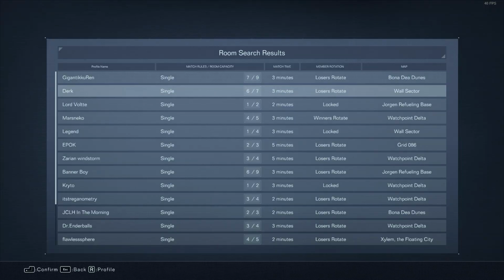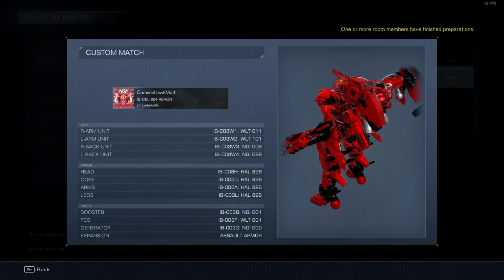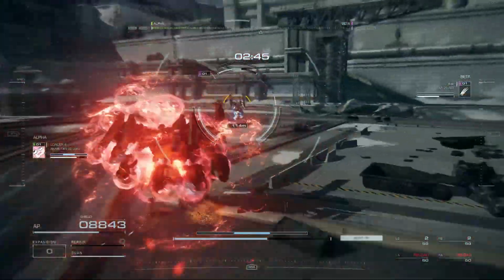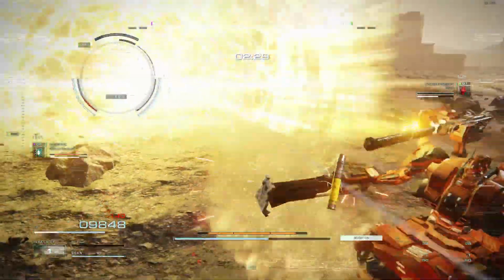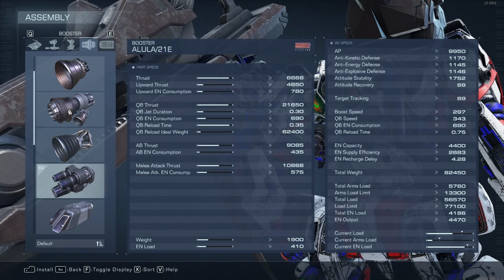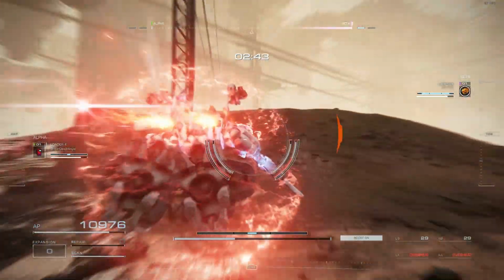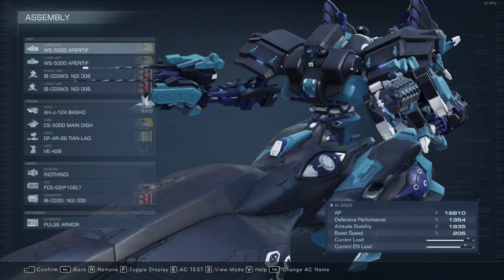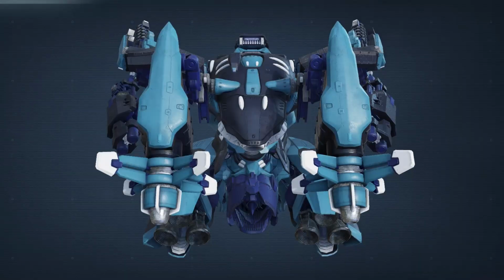PVP GUIDE (SCUMBAG EDITION) | Armored Core 6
i swear I don't play like this normally, I did it to prove a point
(this is why we should have matchmaking) Update: WE GOT MATCHMAKING!

More videos? Streams? Here!

Music is credited at the end in order :)